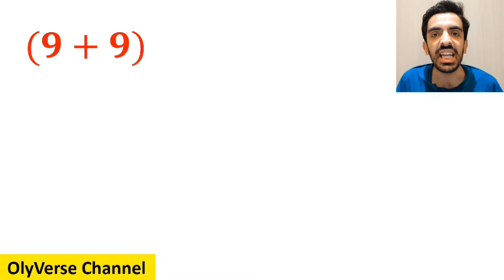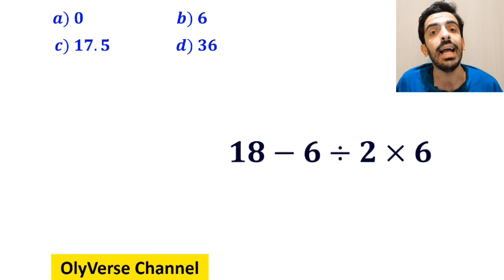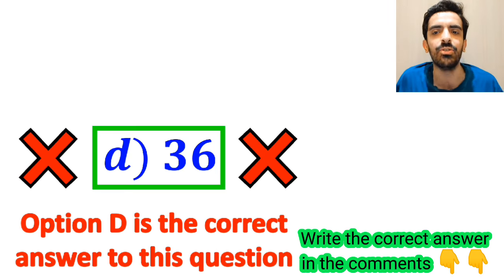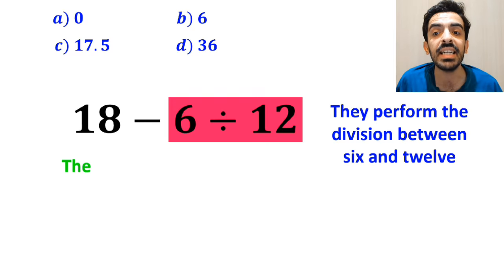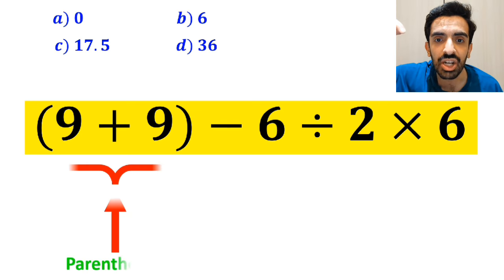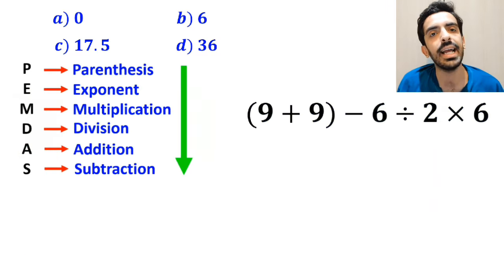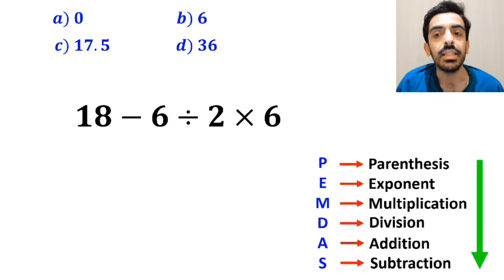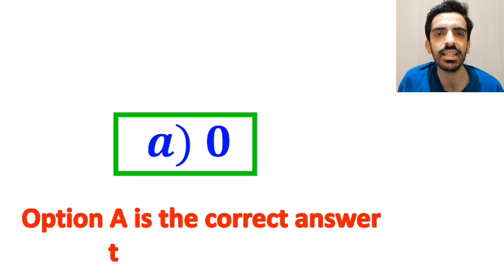This viral math question fooled almost 90% of people! Can you find the correct answer?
This math question looks simple at first glance, but it tricks almost everyone! 😱
Let’s break it down step by step using the PEMDAS rule and see who gets it right 💡
Can you solve it before I reveal the answer? 🤔